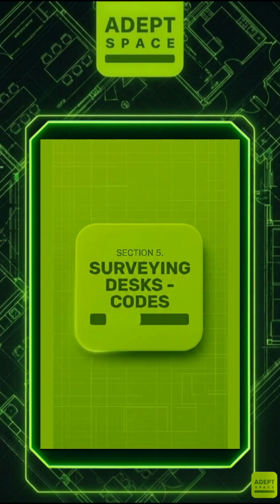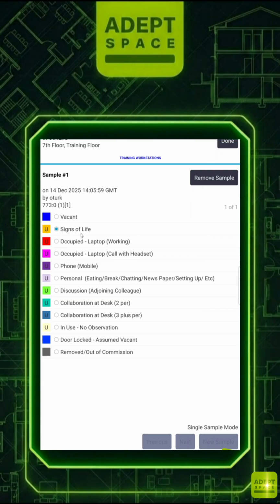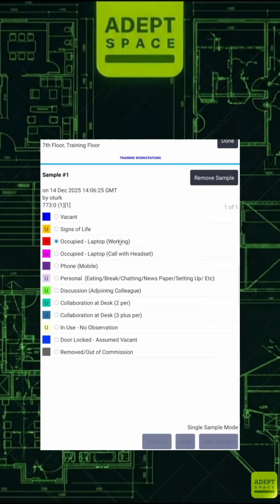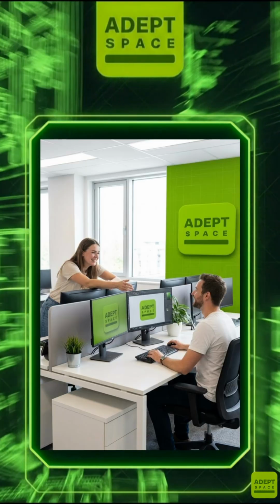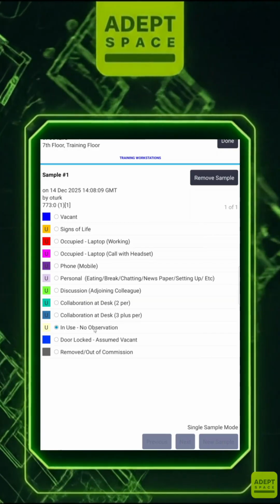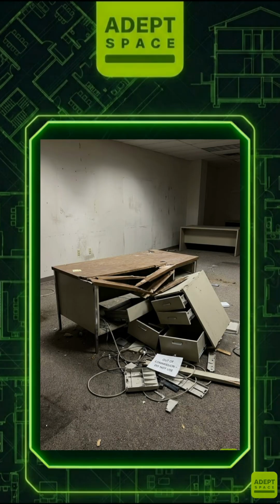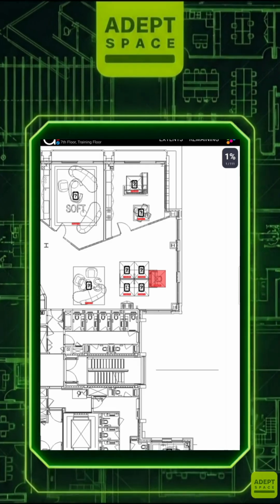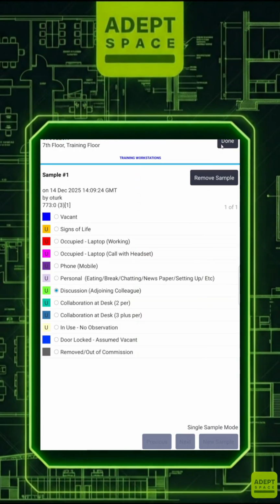Section 5 Surveying Desks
Codes & Examples A detailed guide on desk status indicators